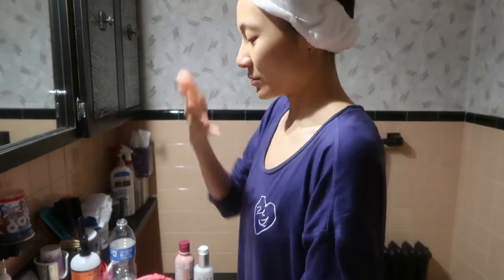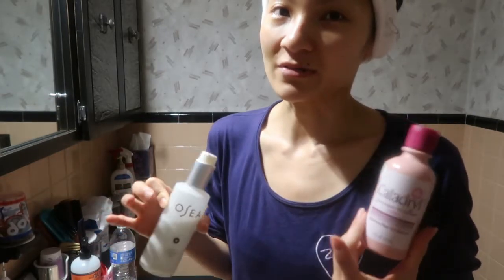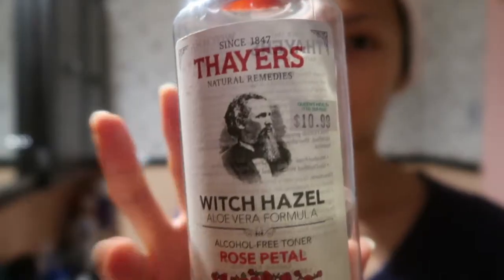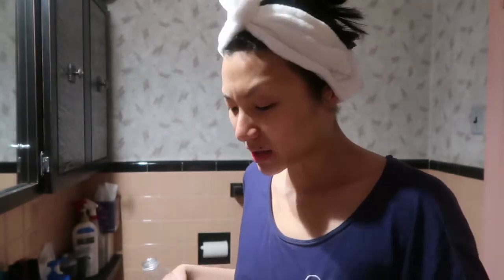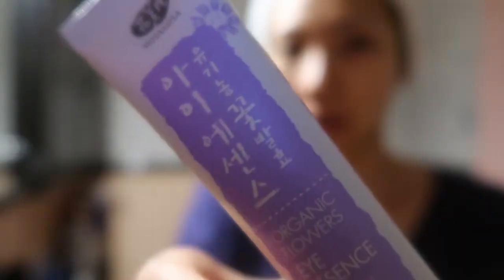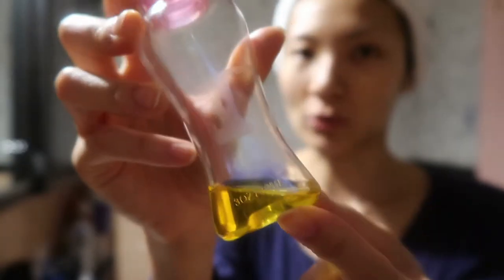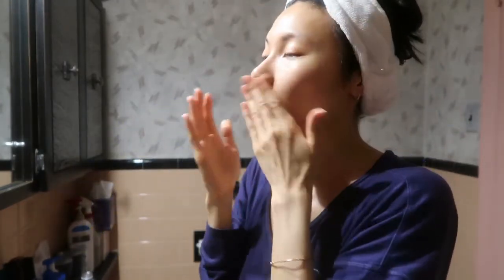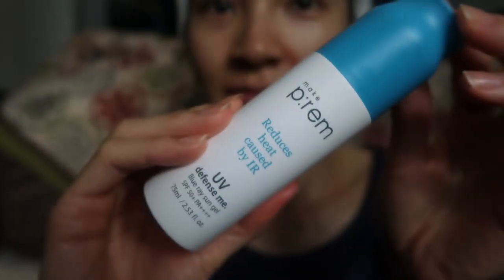Morning Skincare Routine 2017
Hi everyone! Today, I honor my first jump into really putting myself out there with sharing my morning skincare routine. It takes me a total of 10 minutes which is much faster than what it used to be. I've cut out my serums and I don't use sunscreen since I don't leave the house anymore :D I'd recommend using a green tea or vitamin c serum during the day as well as the evening to protect your skin further from sun damage if you’re going to leave your house!

And leave a comment telling me what your morning skincare routine looks like :)

P.S. I wasn't aware of that piece of skin on my nose! lol I must've been too preoccupied with filming to notice xD

Morning Skincare Routine:

(DRINK THAT WATER!)
Cleanse
Tone
Spray
Eye treatment
Spot treat
Oils
Moisturize

All Other Products:

Desert Essence Tea Tree Oil
Now Solutions Jojoba Oil
InstaNatural Rosehip Seed Oil

HOW I EARN CASH BACK

:: BRIEF BIO ::

Hi everyone! My name is Leeann and I'm a lifestyle blogger as of 2 months ago :) My life changed since I decided to take some time off to pursue a different path that's outside of a classroom (I was a teacher for one year). What I blog about is mainly skincare- and food-related because I've always been adamant in taking the best care of myself due to all the stress that I've undertaken for many years. My hope for all of this work is to connect with others through inspiration. Remember to take care of yourself because you’re worth as much time as you have and more for yourself.

MUSIC